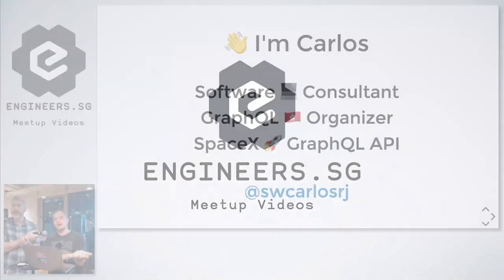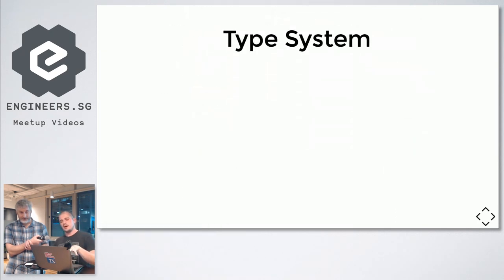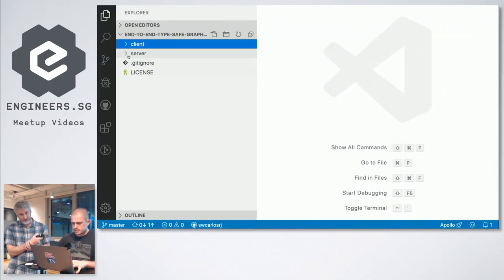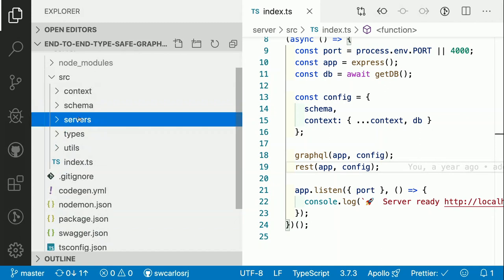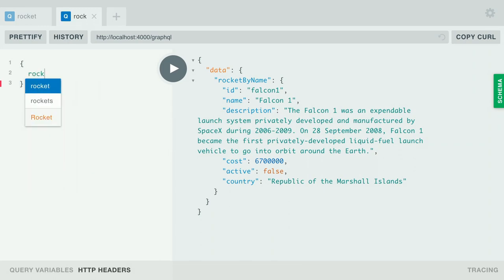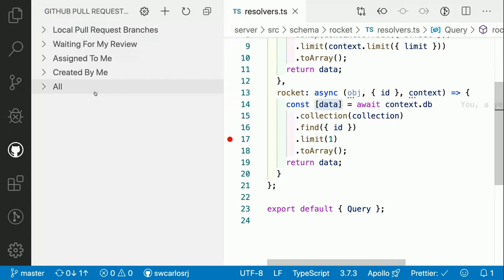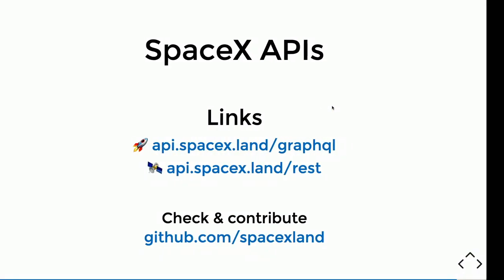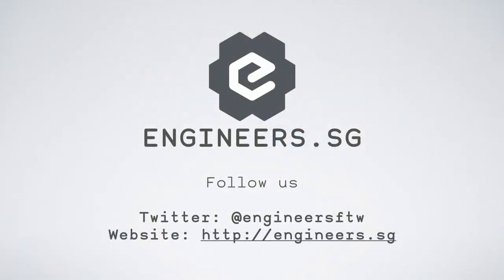End-to-end Type-Safe GraphQL Apps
Speaker: Carlos Rufo